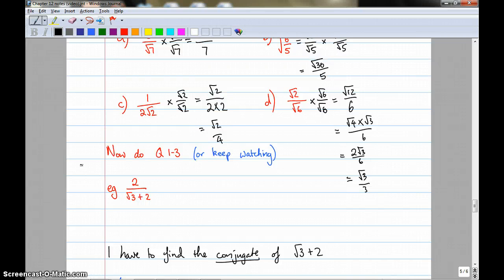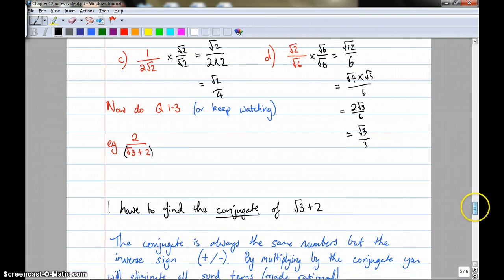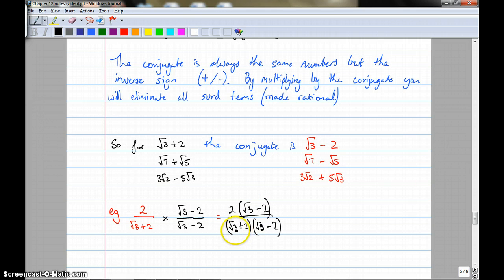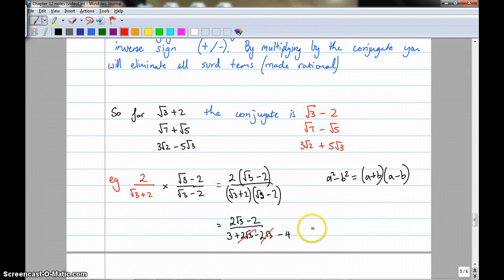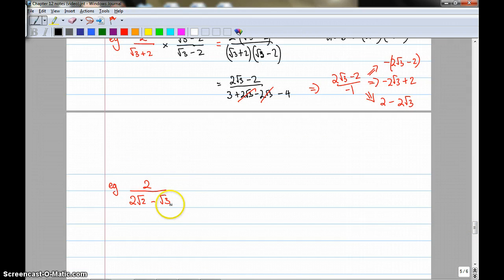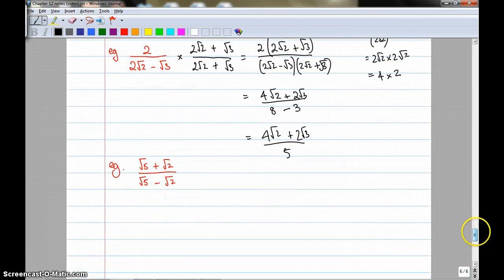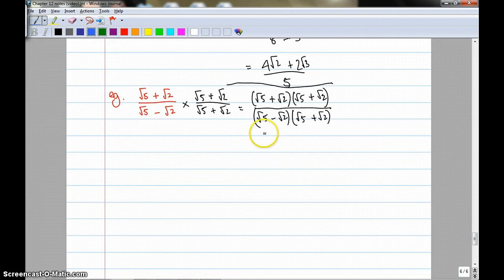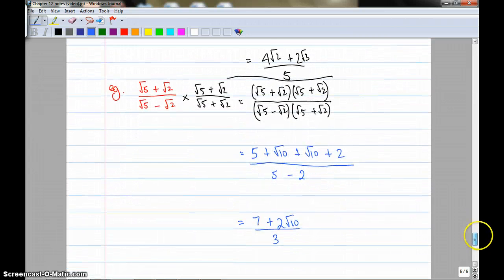Rationalizing the denominator part 2 (Ex 12-5)